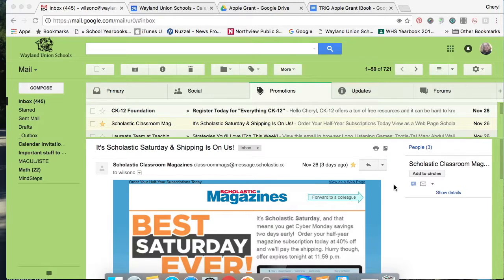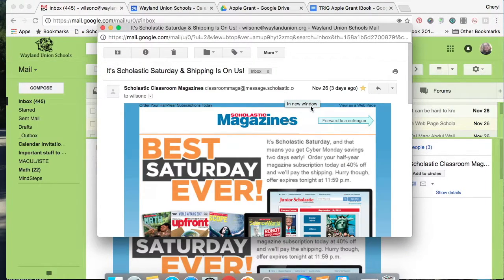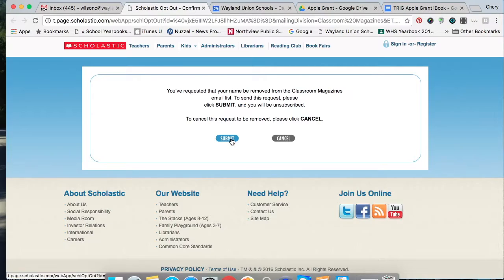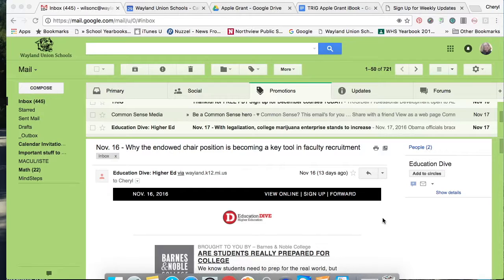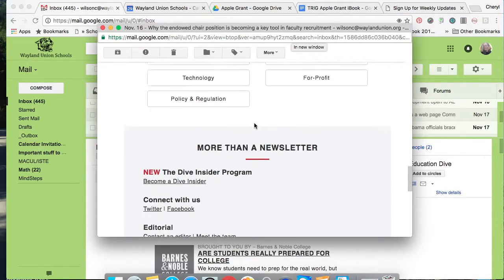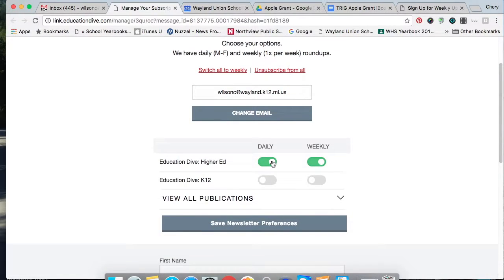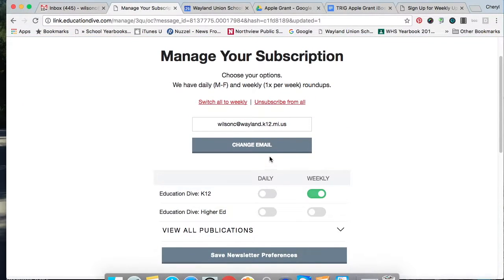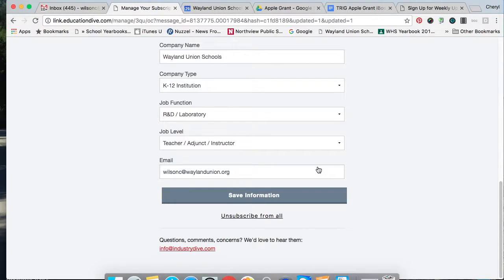Changing Email Subscriptions & Preferences